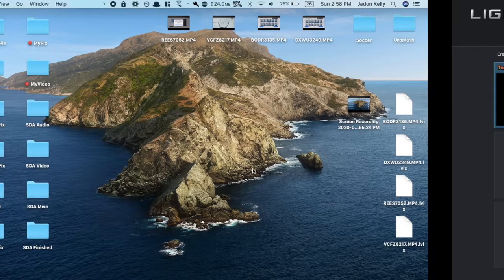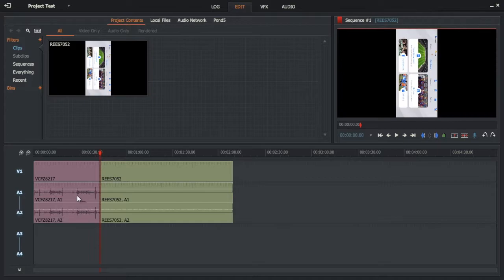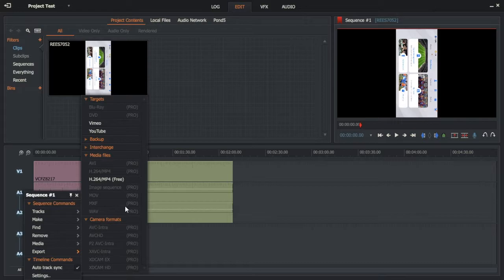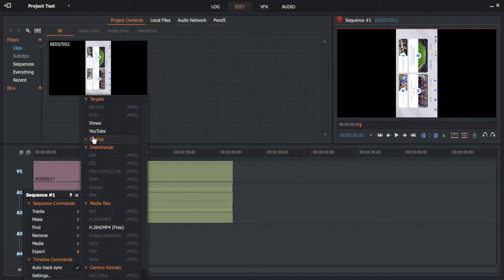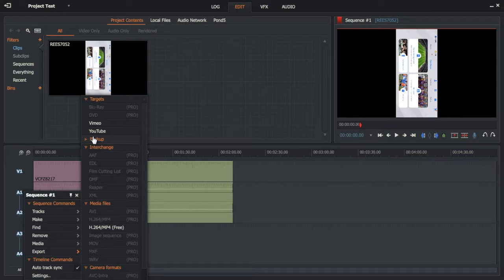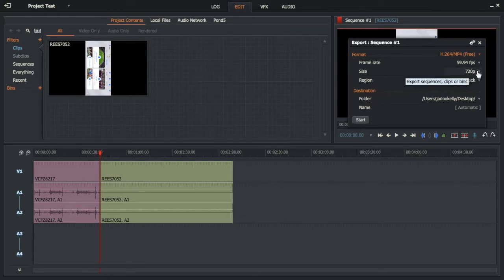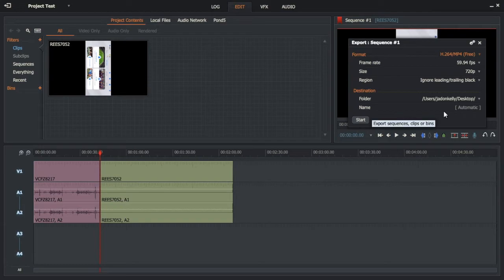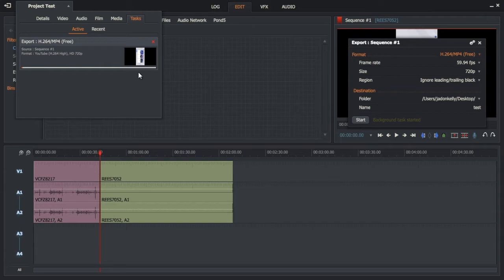How to Export in Lightworks – In the Free and Paid Versions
In this video I tell how to export a project in the Lightworks video editor. This works for the free and paid versions of the Lightworks video editor.